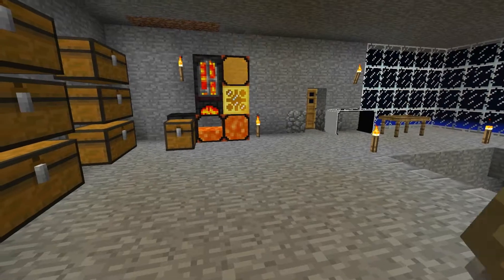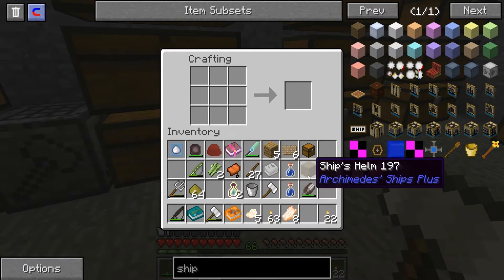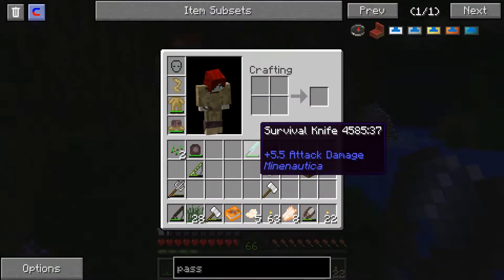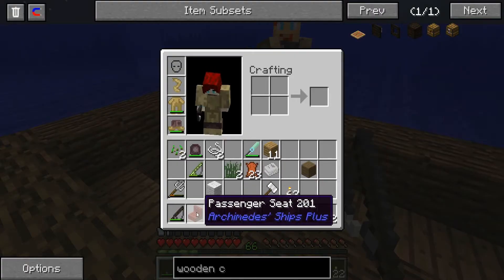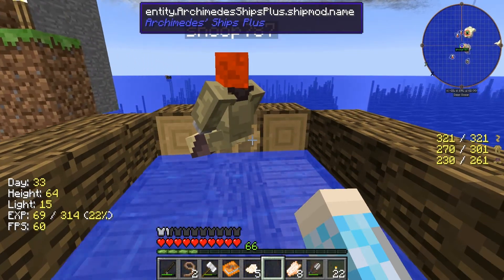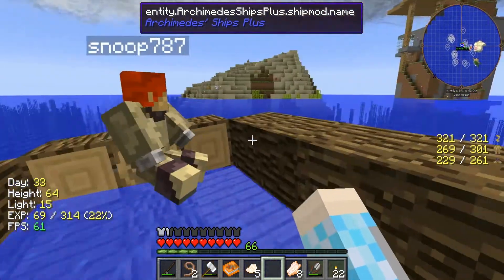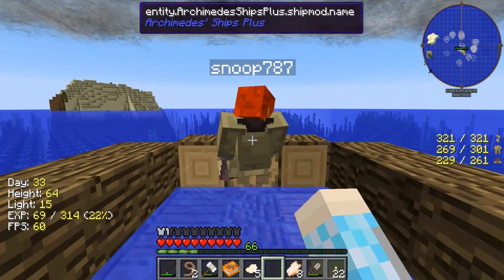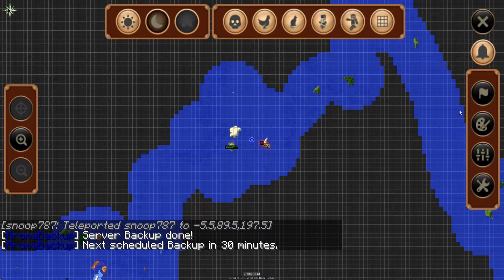RIP BOAT MCBOATFACE | Marooned with Snoop #12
It finally happened! Snoop and I are doing a series together! And what do I do first thing? Hit a button & crash our boat.
Now we are Marooned!

Hi, I Am RSDAngelOnFIre, D'Angelo for Short, or you can just call me Christa! I play Modded Minecraft Series Solo and Multiplayer Server Series with my friends from The Squad.